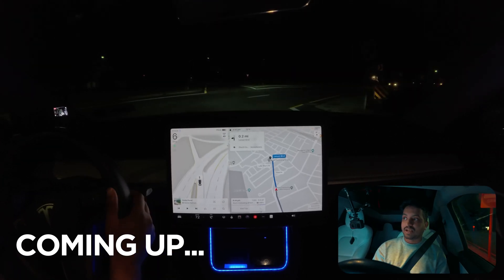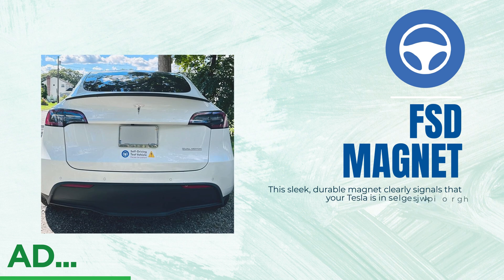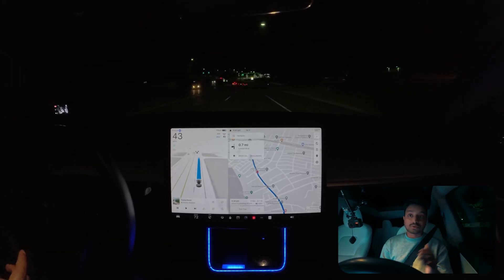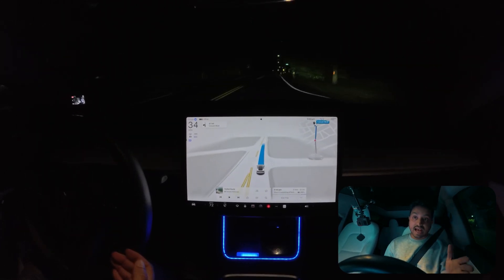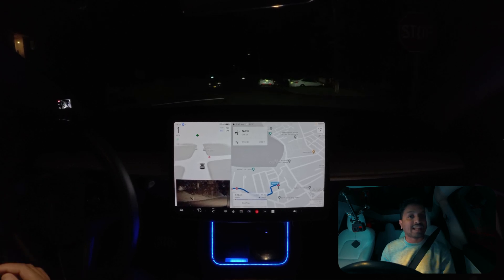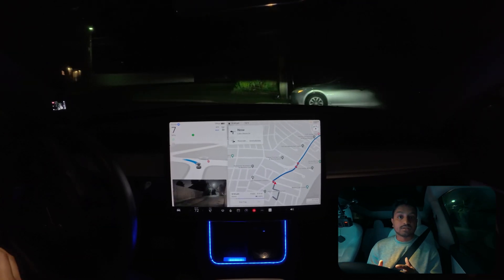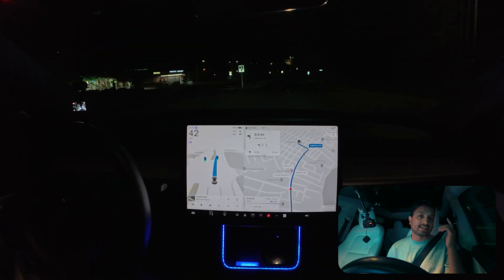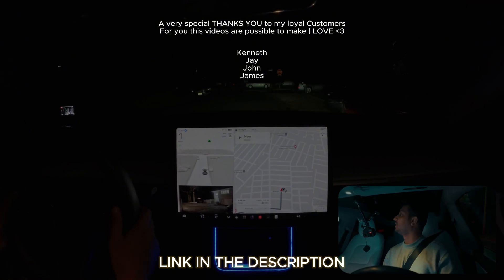Tesla FSD 12.5.4 Review in New York | HW3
Experience the latest Tesla FSD v12.5.4 night drive test on the streets of Long Island! This version introduces new features like Actually Smart Summon (ASS) with improved range and speed, vision-based attention monitoring even with sunglasses, and enhanced navigation capabilities. Join us as we explore how Tesla’s Full Self-Driving (Supervised) tackles narrow roads, complex intersections, and dark conditions. Don't miss out on this exclusive test drive!